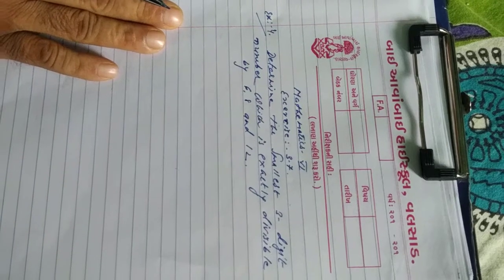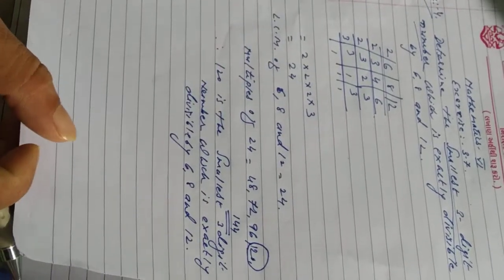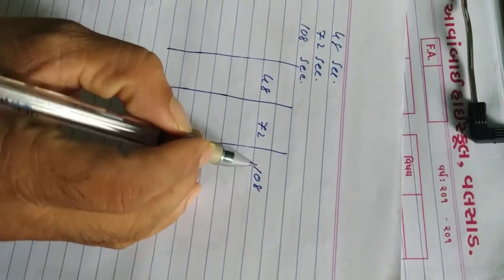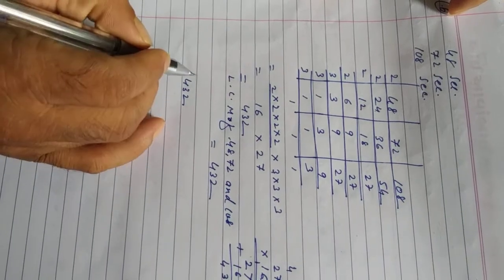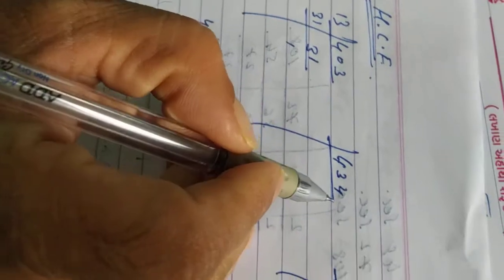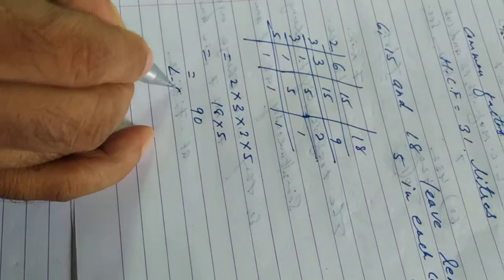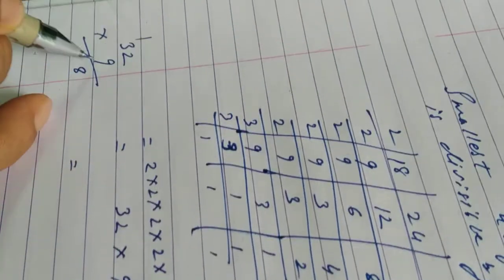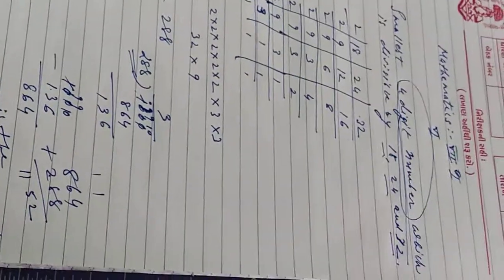Maths. 6 Ex. 3.7